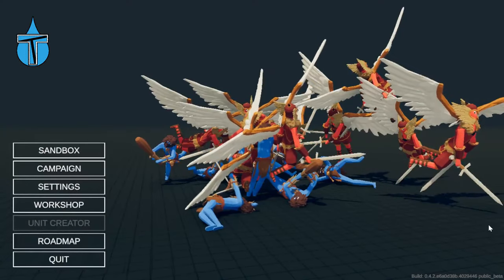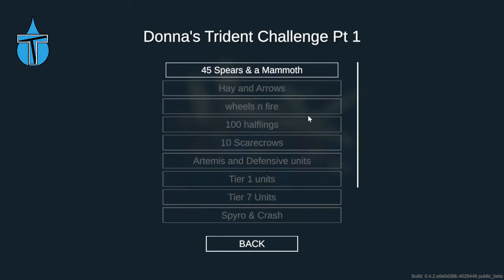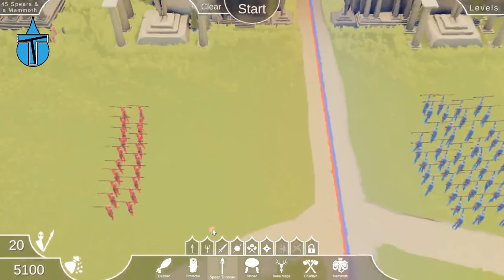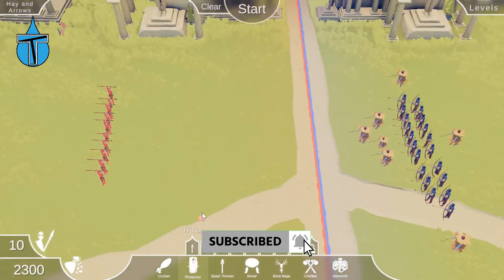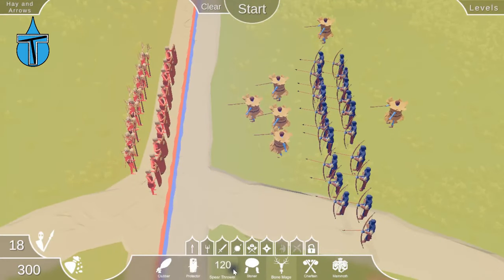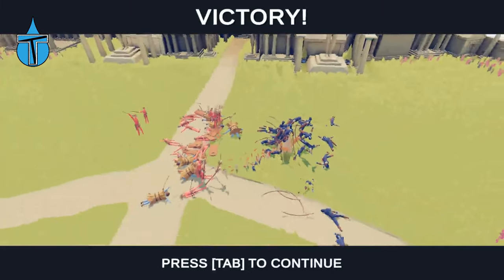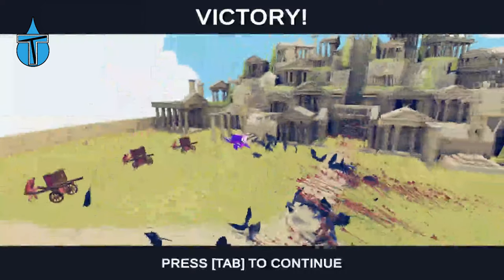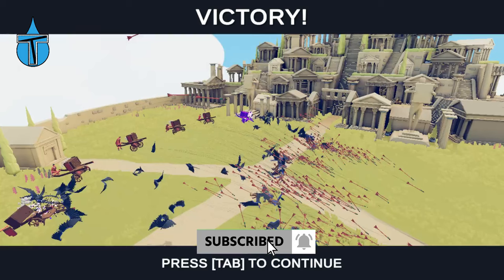Somebody Created A Campaign Just For Me (Part 1) - Totally Accurate Battle Simulator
Part 1 of 2 in a campaign created by one of my awesome subscribers and discord members.